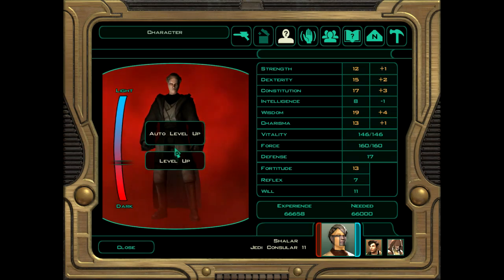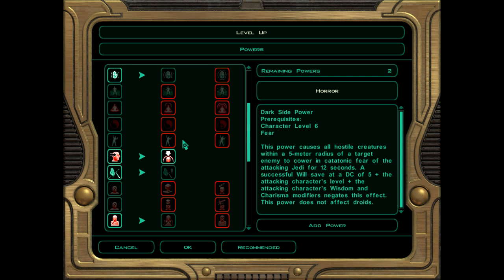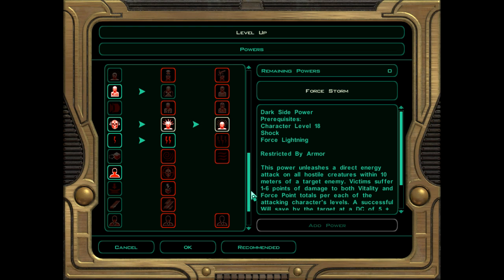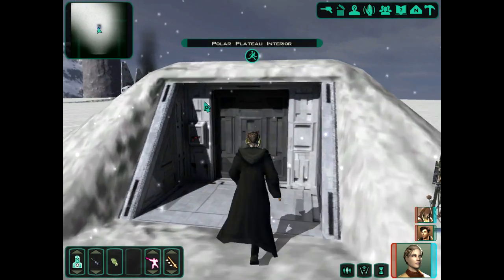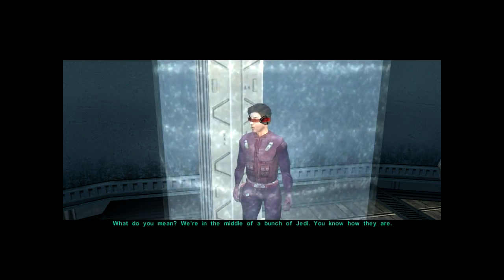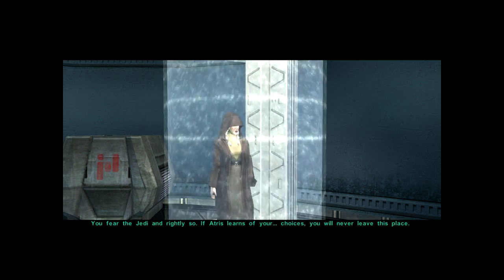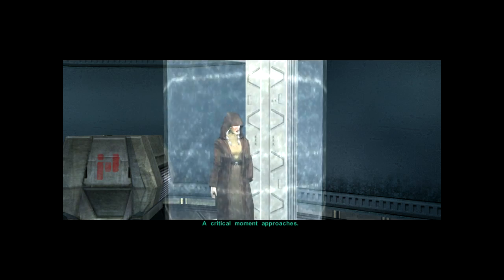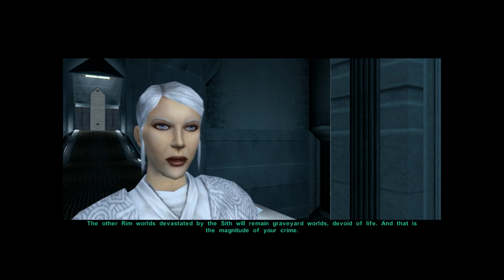Let's Play Star Wars: KOTOR 2 - Part 45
More of Shalar's past is uncovered as she heads into a hidden Jedi base.

***If you are interested in joining my LP forum and discussing anything LP related or otherwise then head over